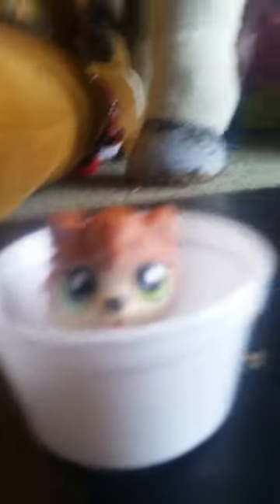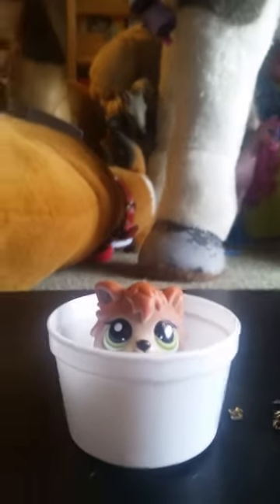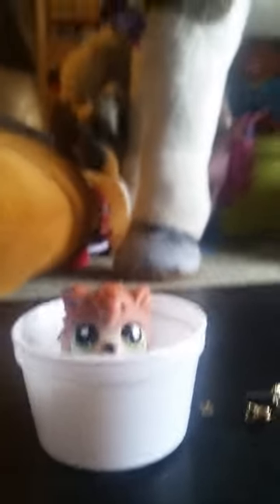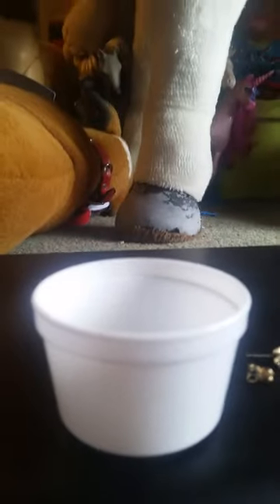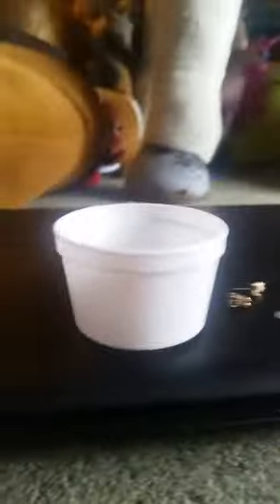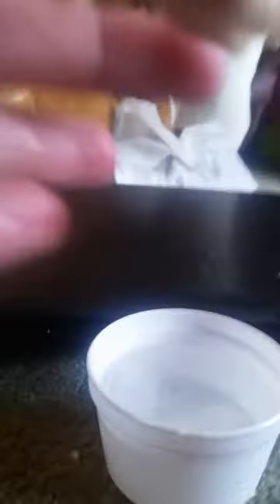HOW TO TAKE CARE OF YOR LPS.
Ok, This is not serious. But you should give them a house to keep all of your LPS in. Also you should clean them every one in a while.